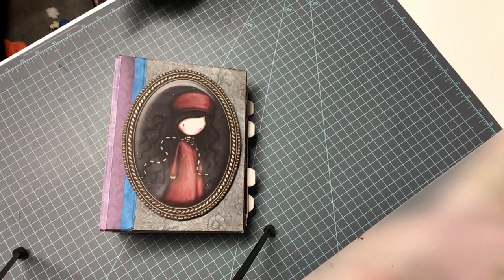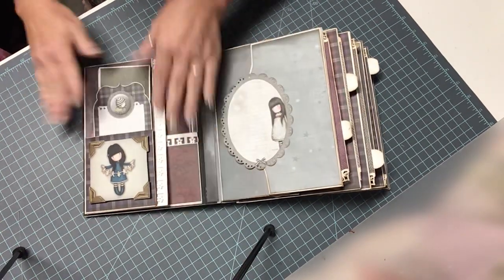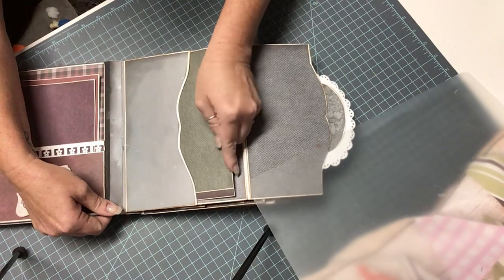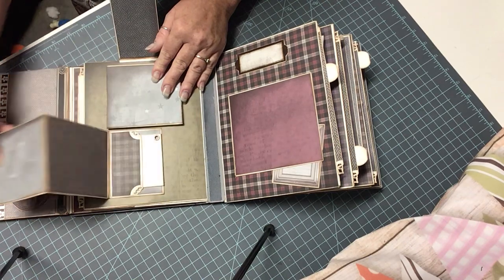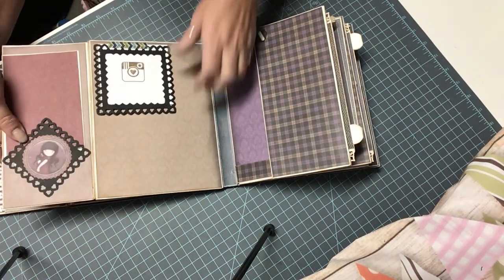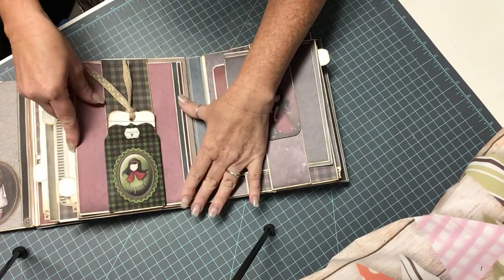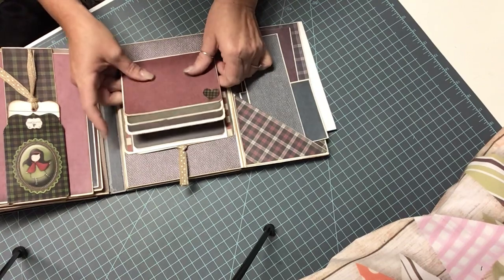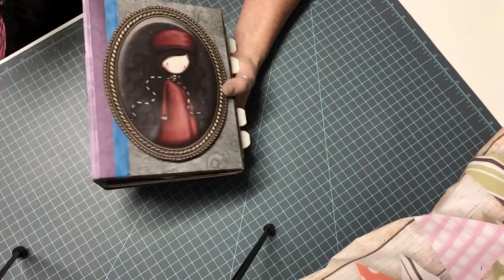🎒Prefect School memory Mini Album. Inspired by Santora Gorjuss Paper collection and Scrapqueen.